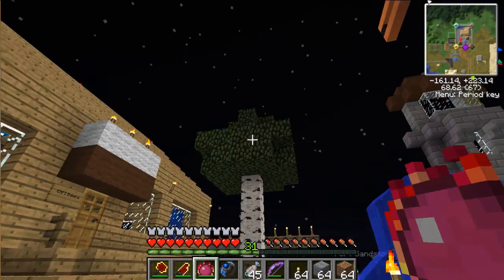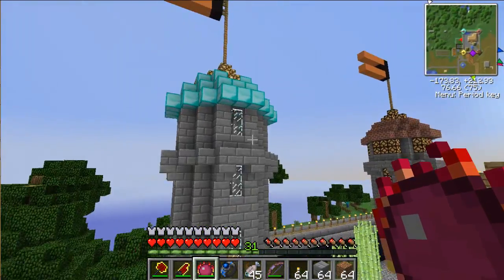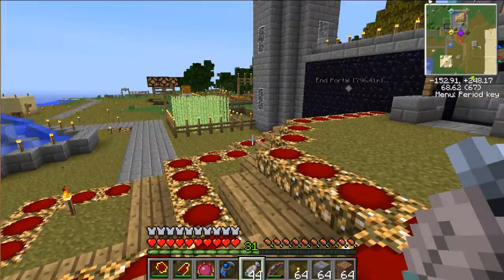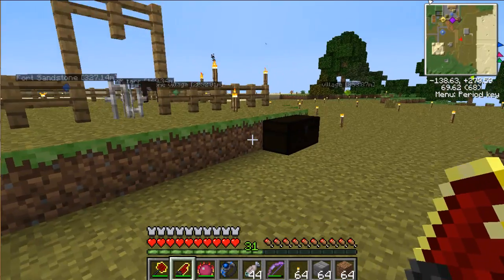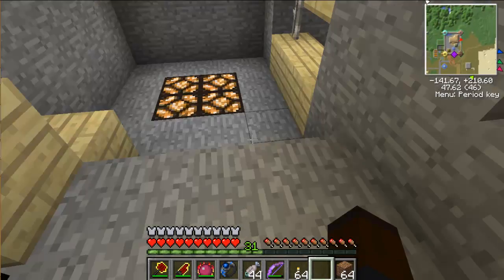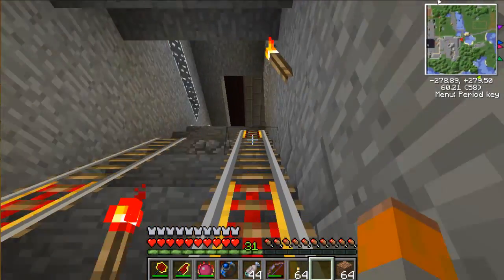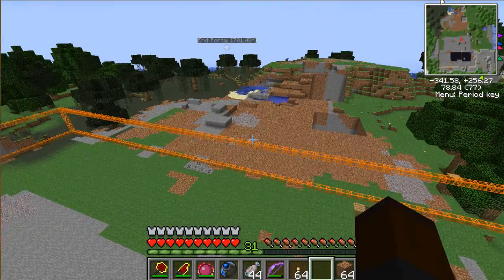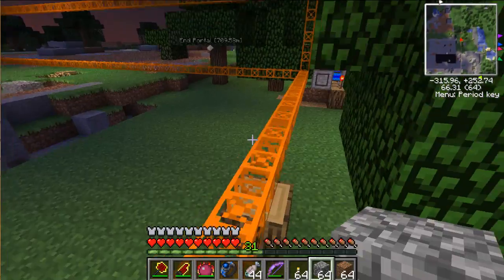Old World Tour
a look at the first DRT server world